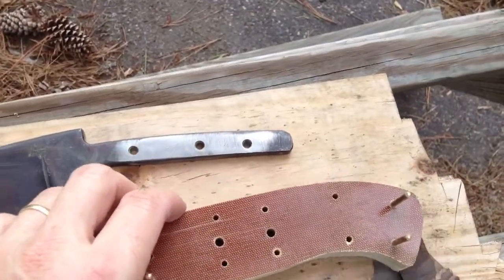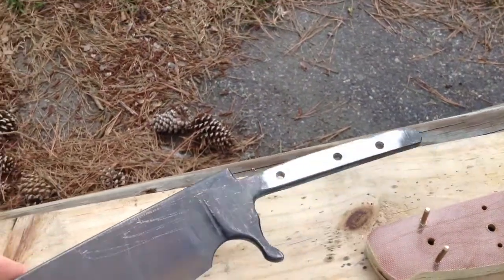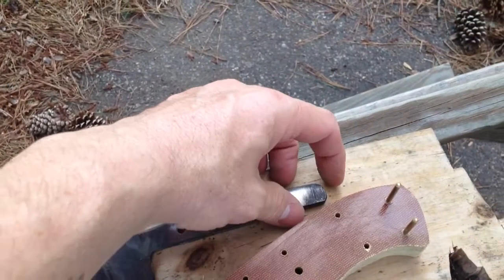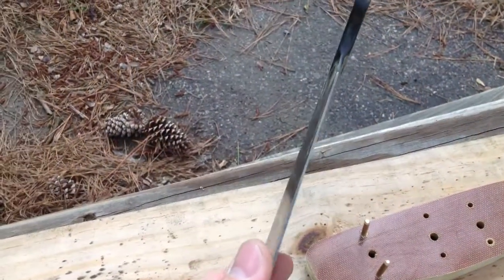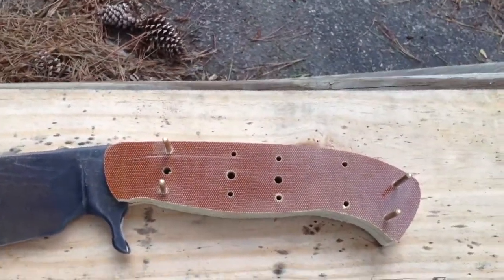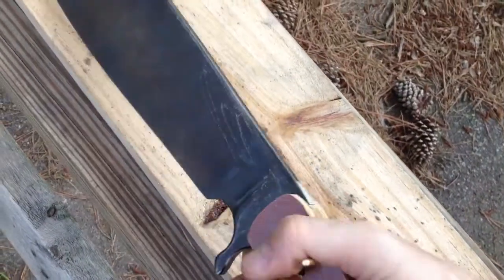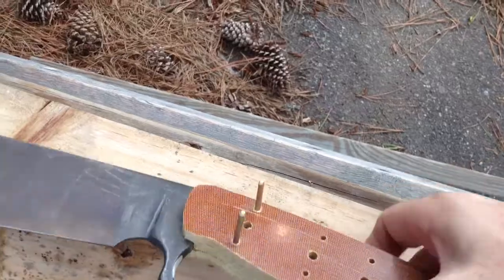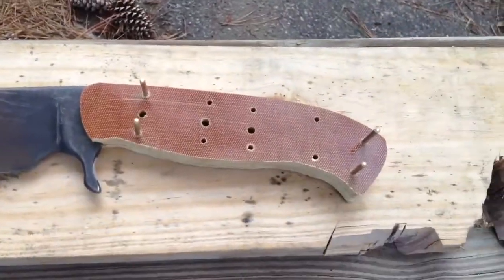Partial Tang Chopper Handle Construction